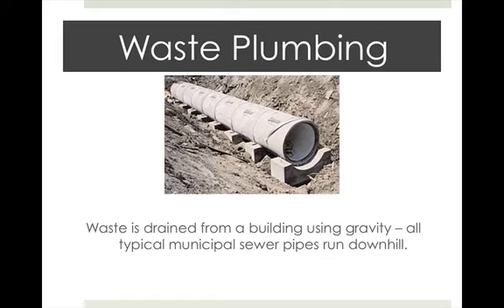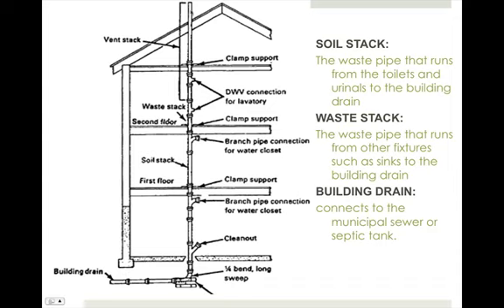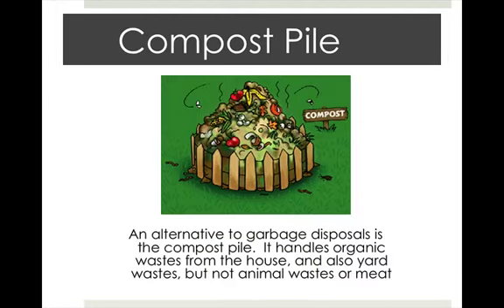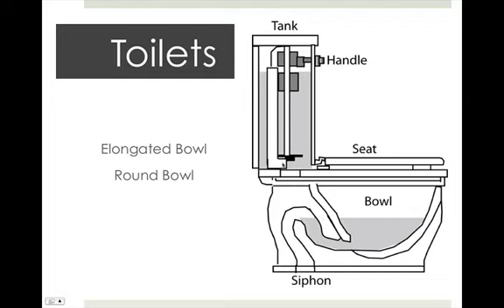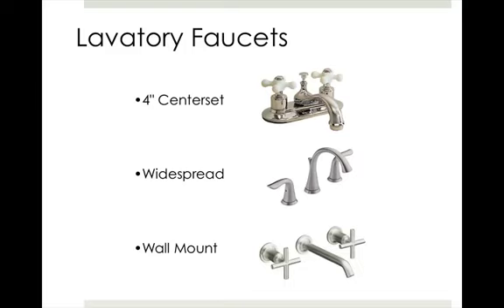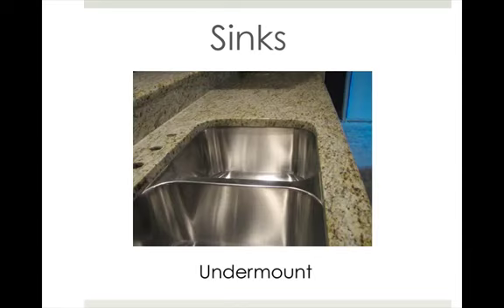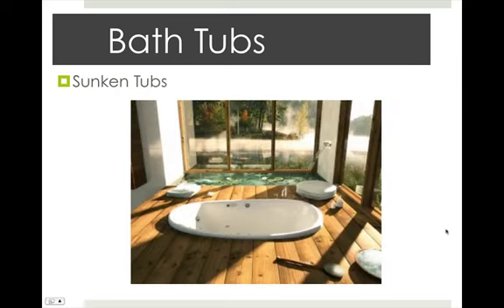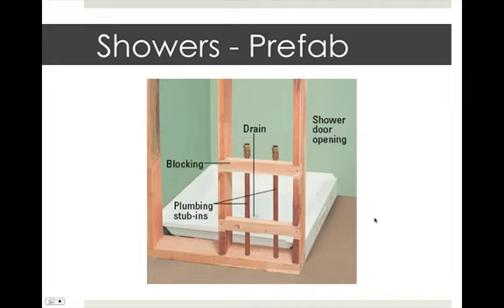4 Waste and Plumbing